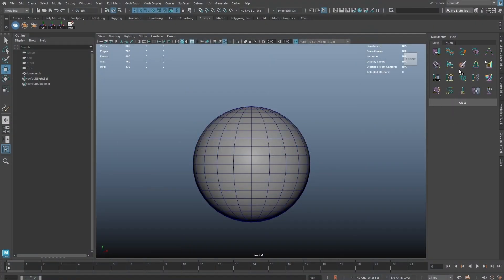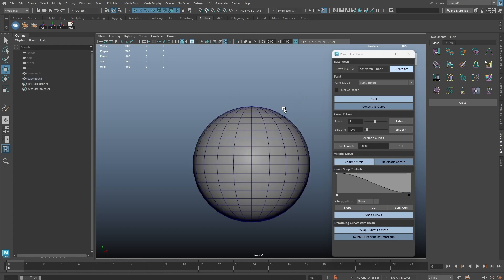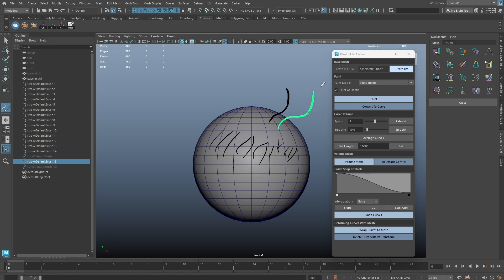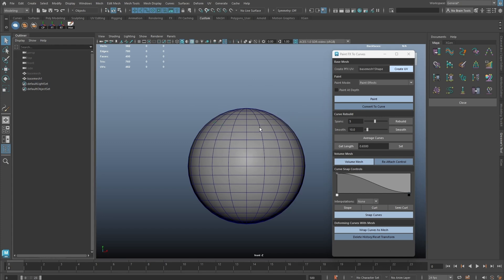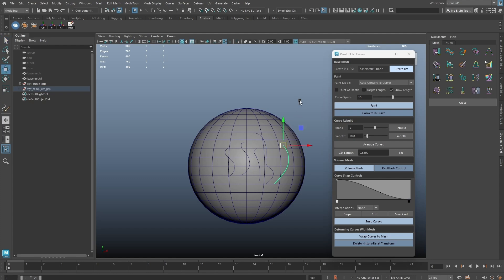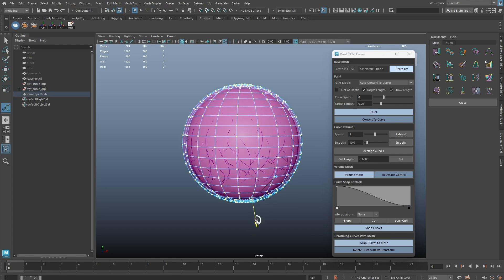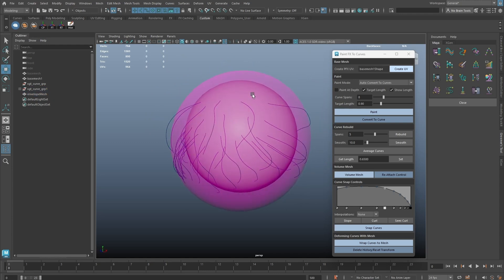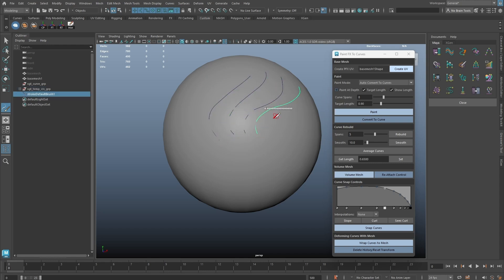Maya Groomer's Tool: Paint FX Tool Update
The Paint FX tool is one of many tools included in the Groomer's Tool. It allows user to draw on a mesh and paint curves